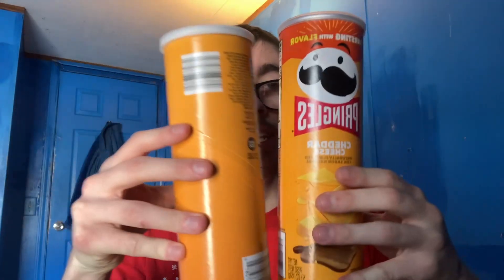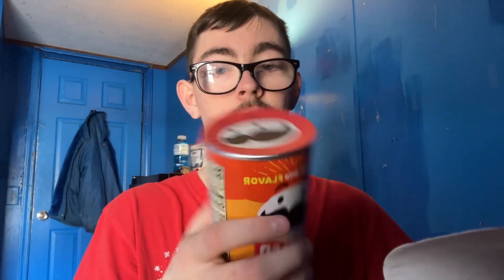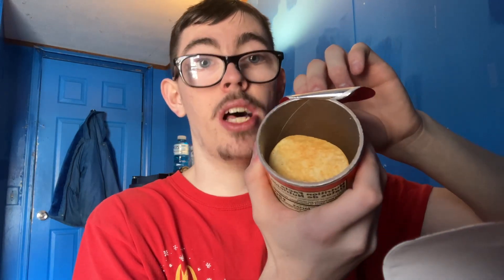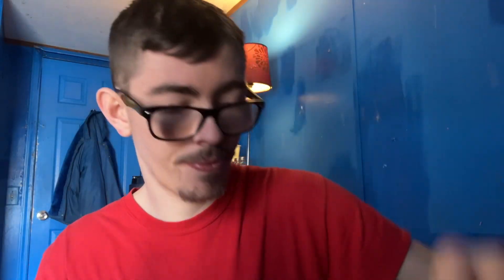Reviewing j Higgs cheddar cheese stack ems comparison to Pringles cheddar cheese